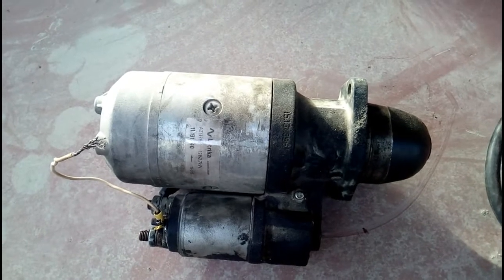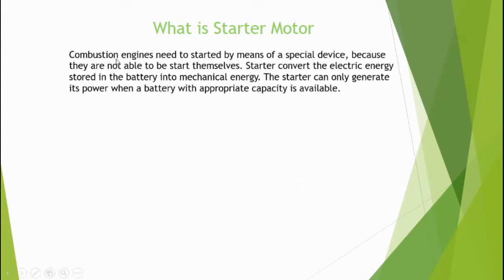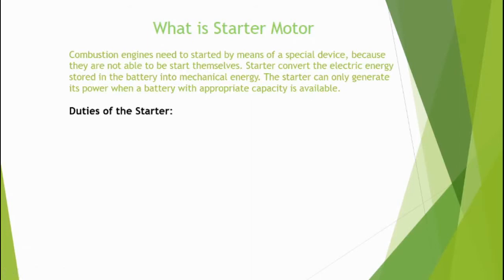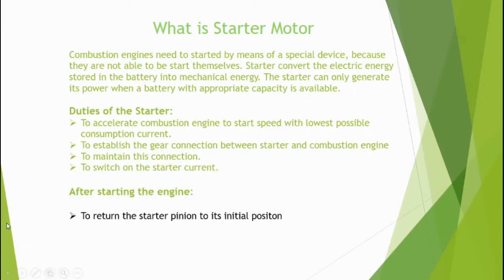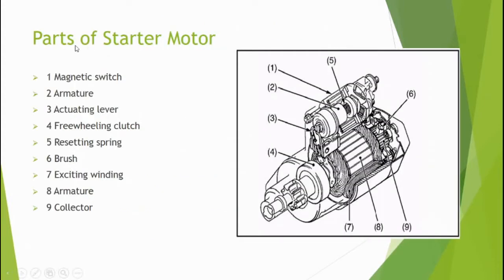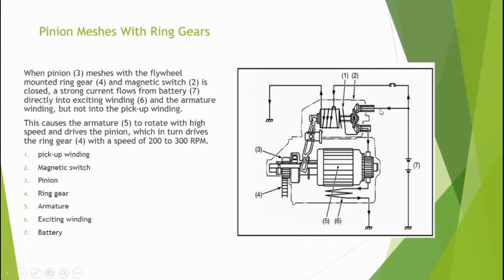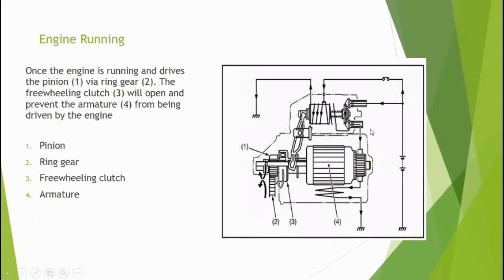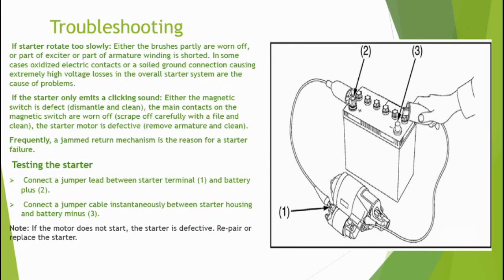The Starter Motor-Lecture-2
In this video, I explained the function of the starter motor and the detail of its components.